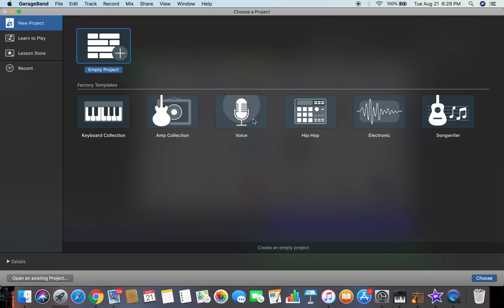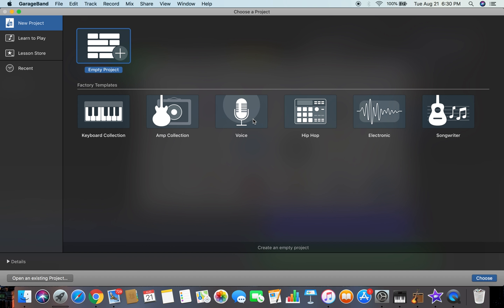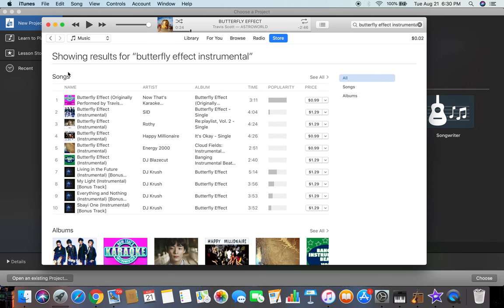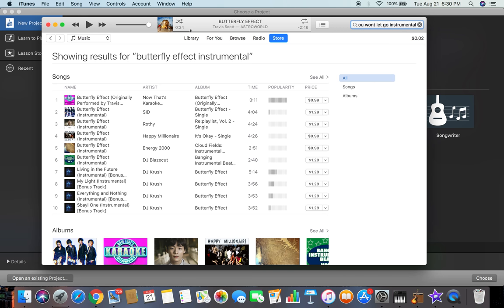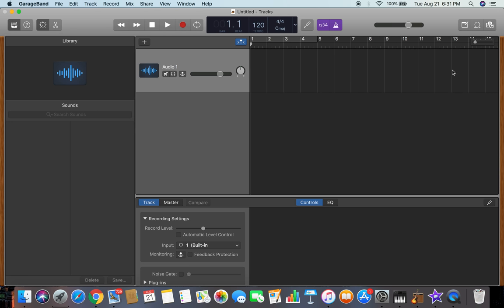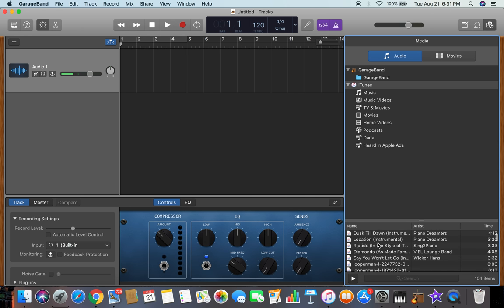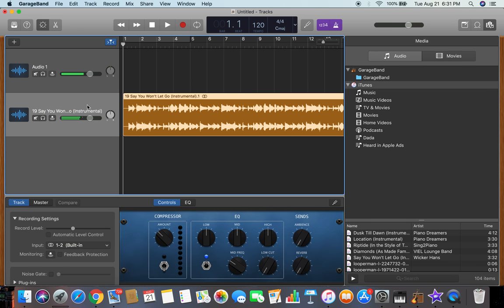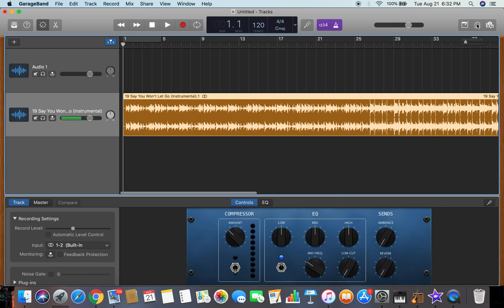How to IMPORT SONGS FROM iTUNES on Garageband MAC and IOS